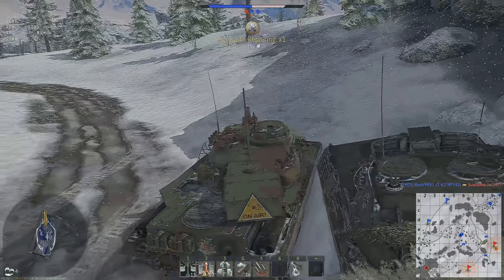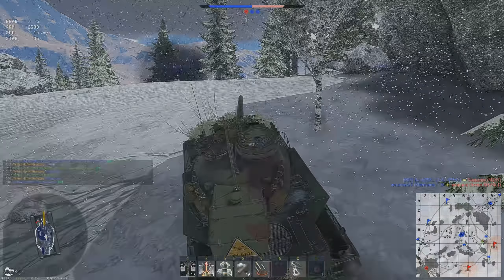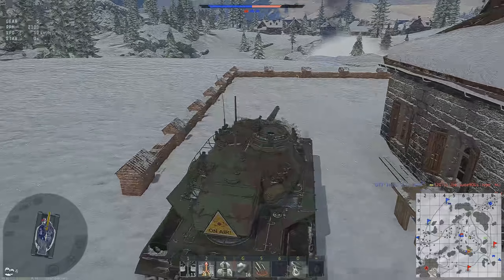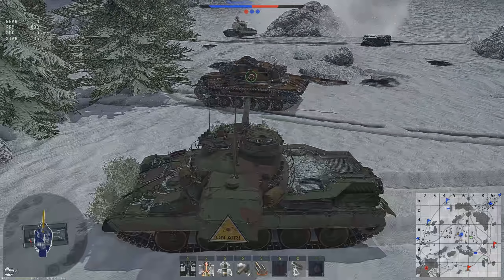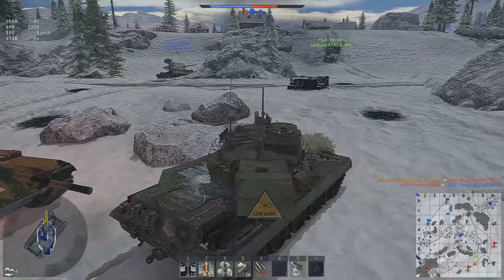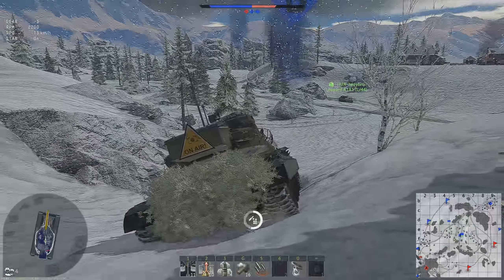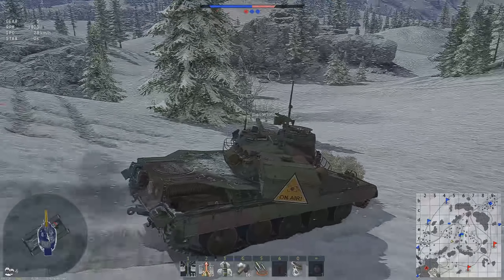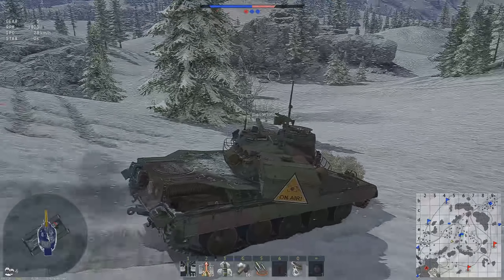War Thunder: ARE THERMALS OVERPOWERED? (War Thunder Thermals Gameplay)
With the release of Update 1.91 NIGHT VISION, we've seen the introduction of Thermal sights on some of the vehicles in the game, in this video I'd like to take a look at them and discuss whether they are detrimental to the game or add a new and cool dynamic to the gameplay.

My logo is now in the game!  If you wish to get it and pick up something on the war thunder store use the following
Please include:
Your ingame name
Mode played
Short description of the replay
System Specs (links included):
Peripherals:
Sennheiser PC 350 Gaming headset

Monoprice MP 27in Zero-G Gaming Monitor - 1440p, 144Hz, 1ms, FreeSync

TrackIR 5
TrackIR 5 pro clip for headsets

MSI Gaming AMD Ryzen B350 DDR4 VR Ready HDMI USB 3 CFX ATX Motherboard (B350 TOMAHAWK)

AMD Ryzen 5 1600x 3.8ghz Hex-core Processor

ZOTAC GeForce GTX 1070 Ti MINI 8GB GDDR5 256-bit GPU